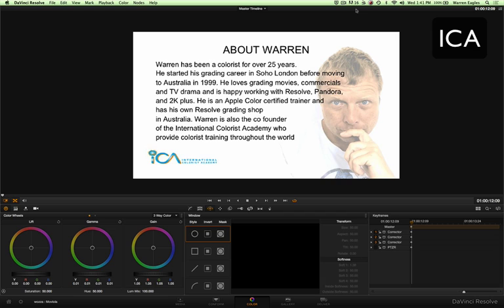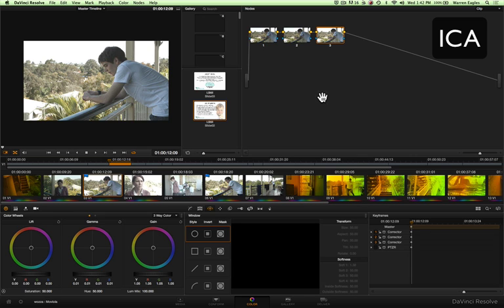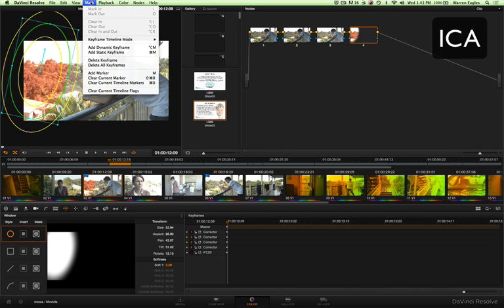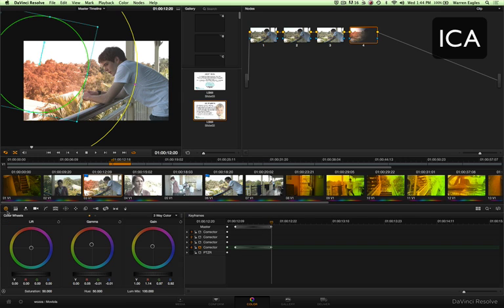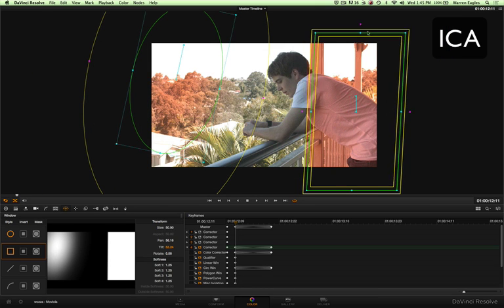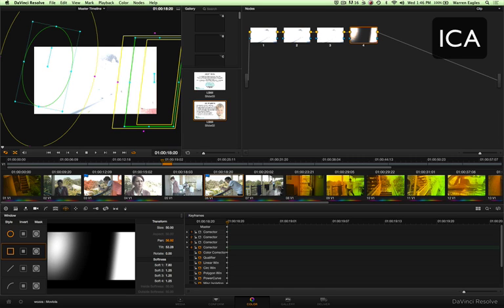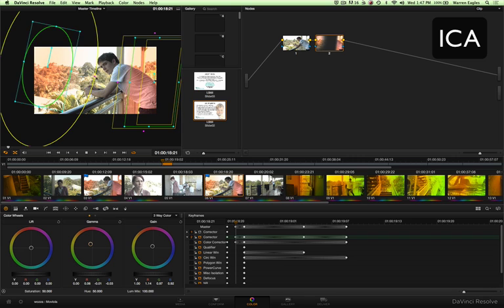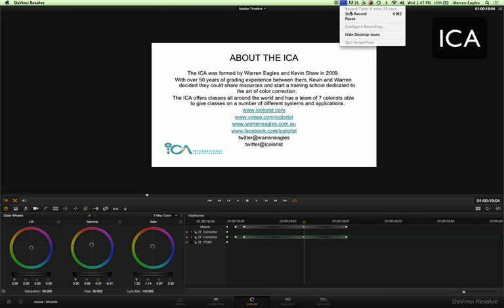Resolve "Copy a look with Keyframes to a new Node"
How to copy a grade with 2 keyframed shapes from 1 clip to another using the Auto Keyframer